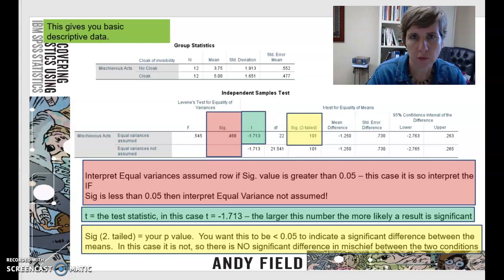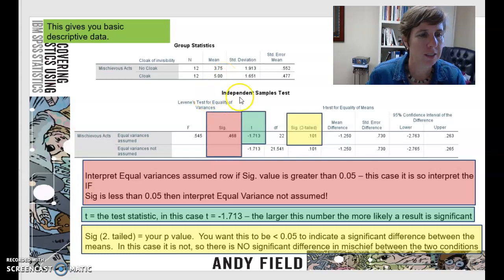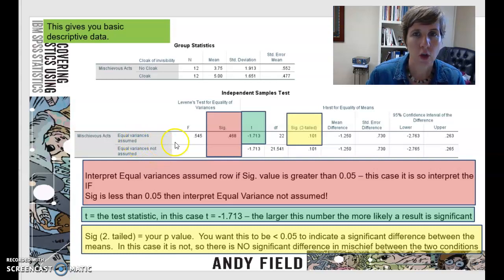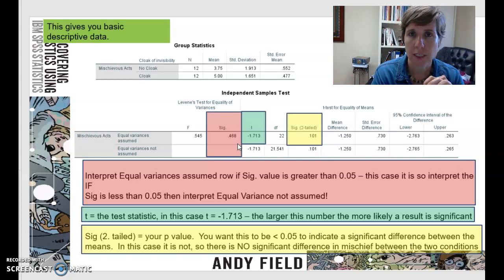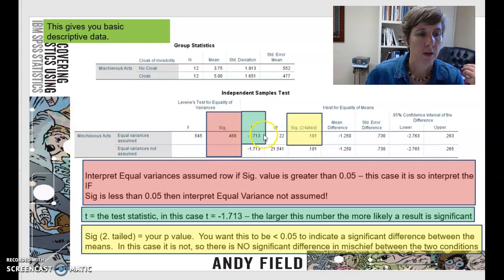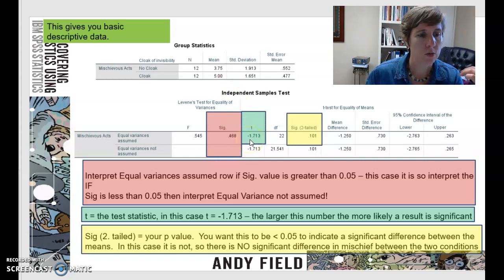EDUC Chp 10 Intepretation of Independent T test